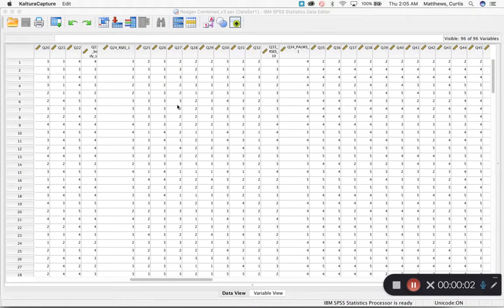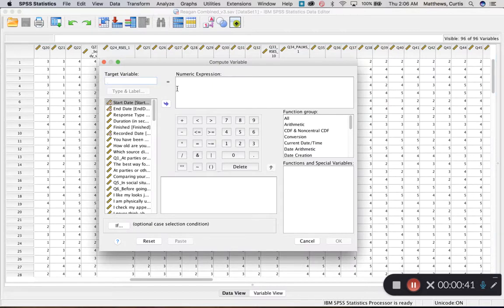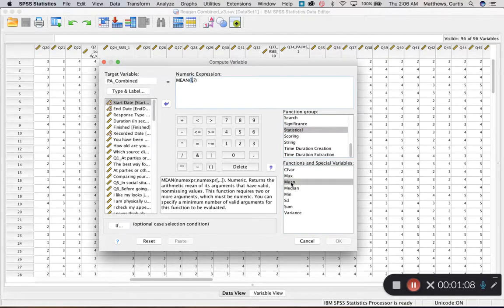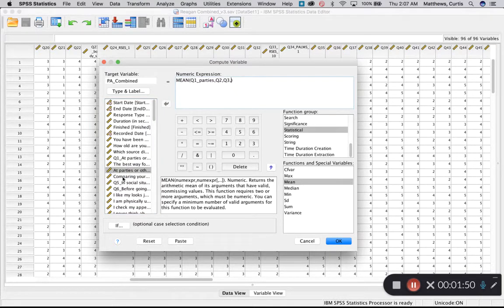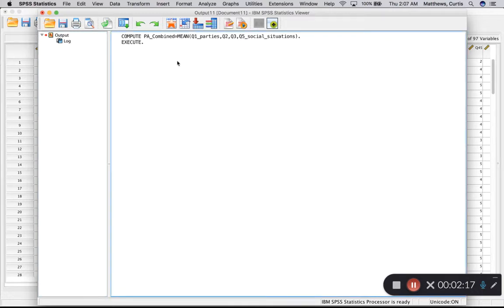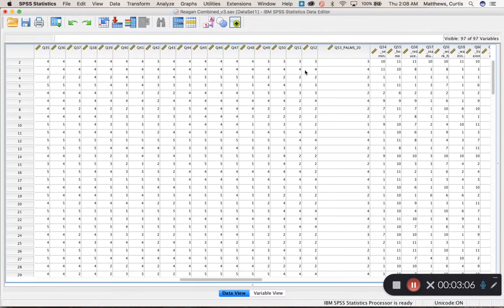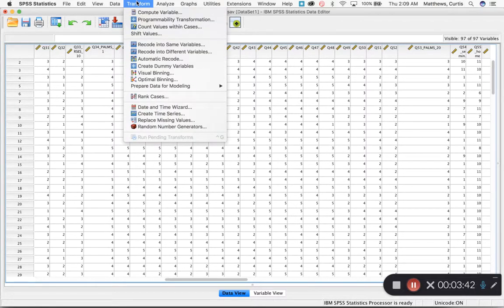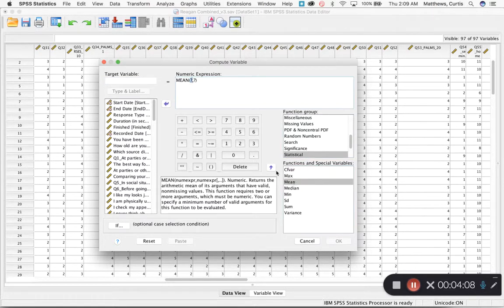3 Creating Mean Averages for Your Scales Source